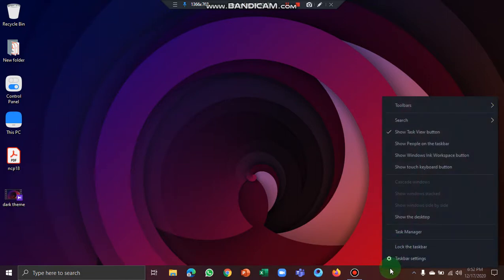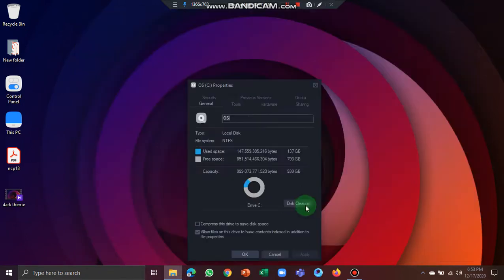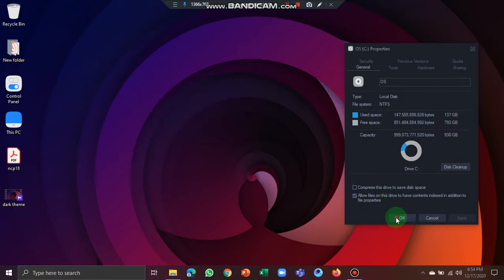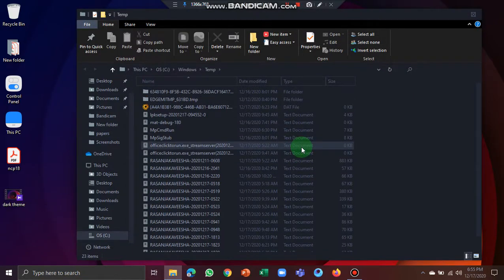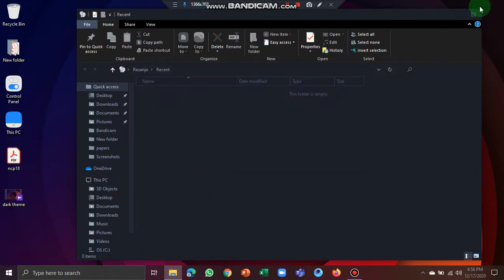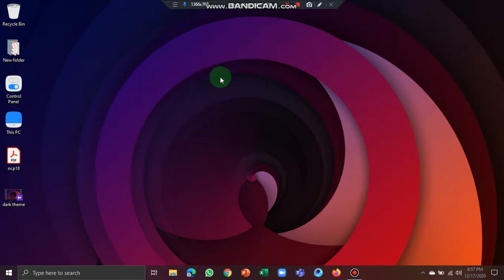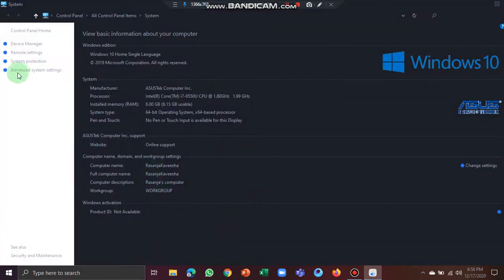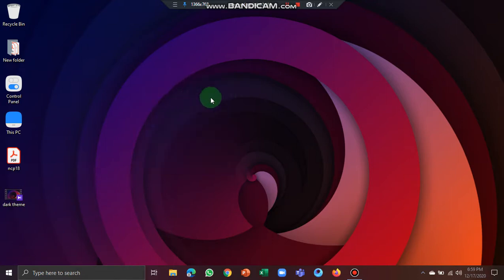how To Speed Up Windows Computer Sinhala 🏽👉🏾 How To Speed Up Your Windows 10 Sinhala Popular Video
hello friends,
this vedio is about how To Speed Up Windows Computer Sinhala 🏽👉🏾 How To Speed Up Your Windows 10 Sinhala Popular Video.
 In order to learn about how to speed up windows computer sinhala, please click: ➡
The video is showing how to speed up windows computer sinhala information but also try to cover the following subject:
-Clean up Temp Files
-Uninstall unwanted software
-Boost power options

Computer  එක Slow  වෙලාද? ගෙදරදීම මේ steps try  කරලා Speed කරගමුද?
10 Tips Speed Up Your Computer Windows 10 _ Sinhala 2020 සිංහල